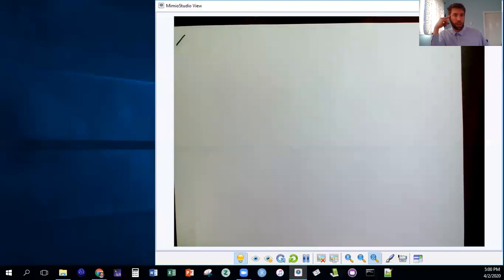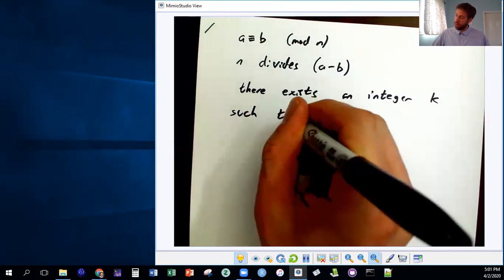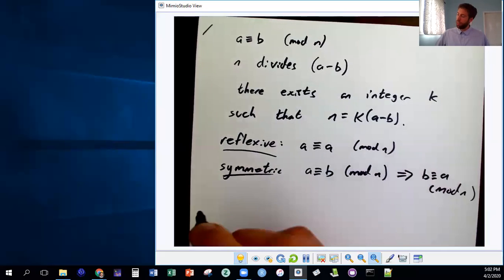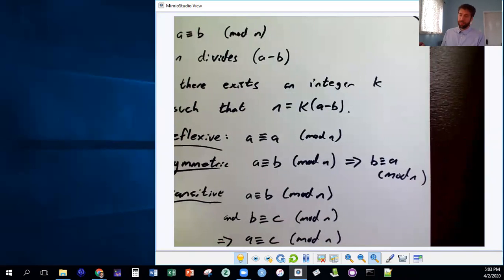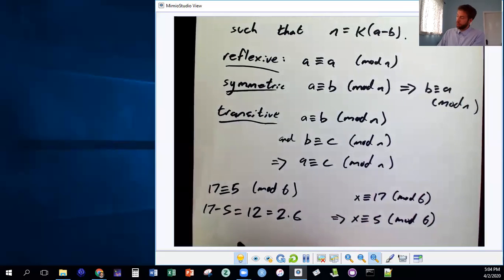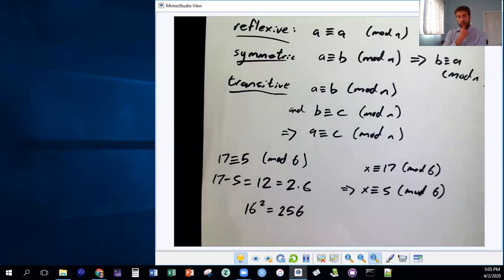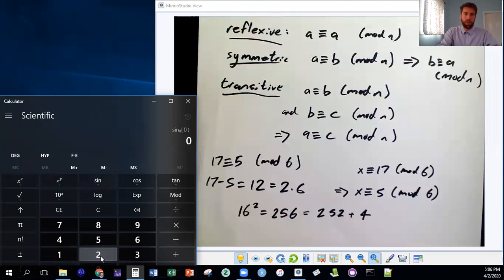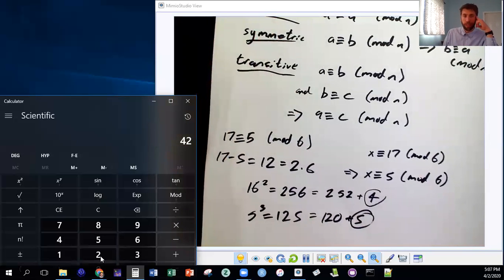Section 3.5: Preview Activity 2